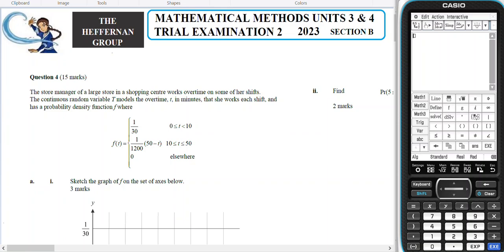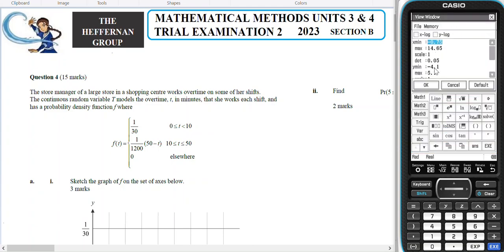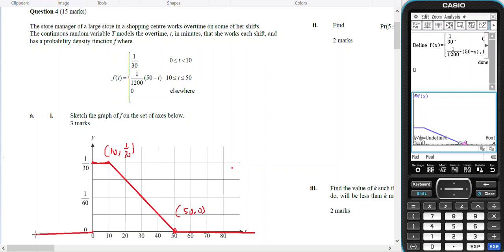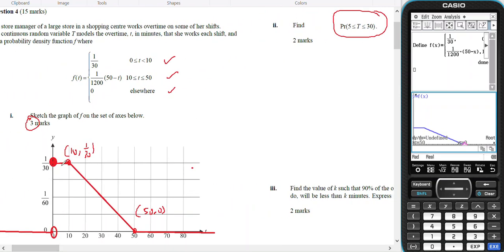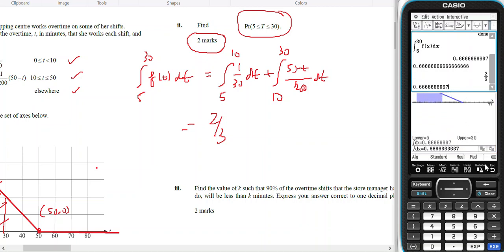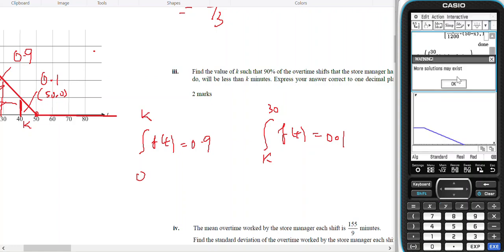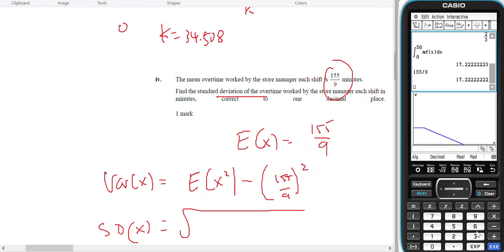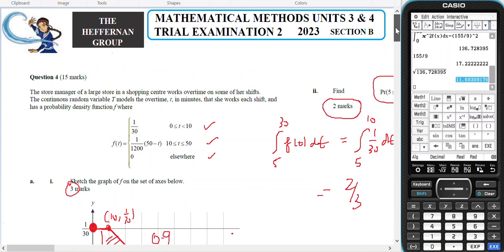mm34 H 23 Ex2 Q4a